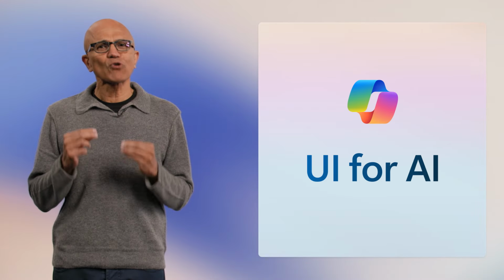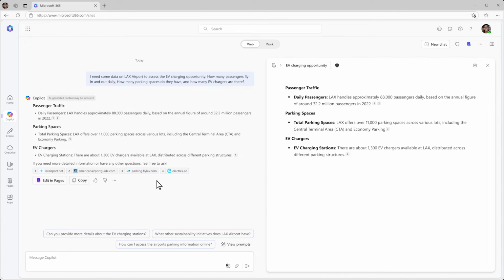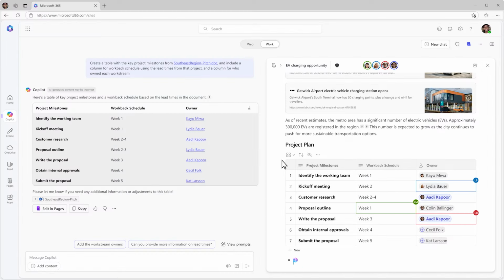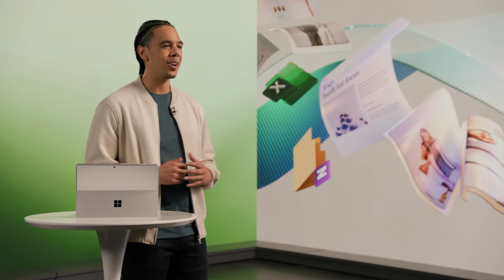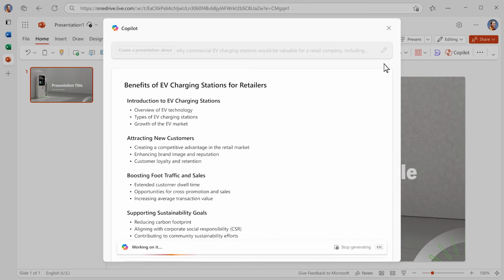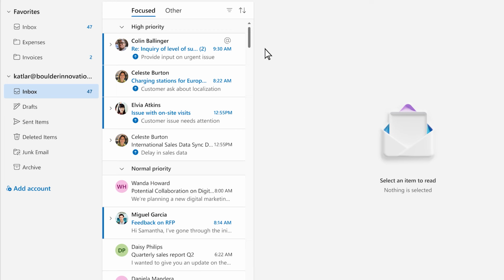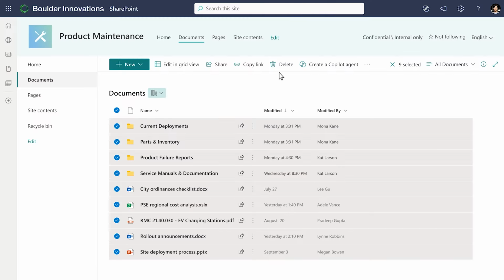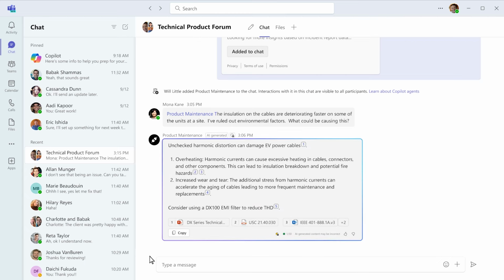Event Highlights | Microsoft 365 Copilot: Wave 2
Wave Two of Microsoft 365 Copilot, bringing together web + work + Pages as a completely new design system for work.